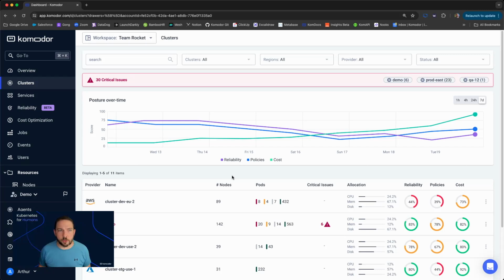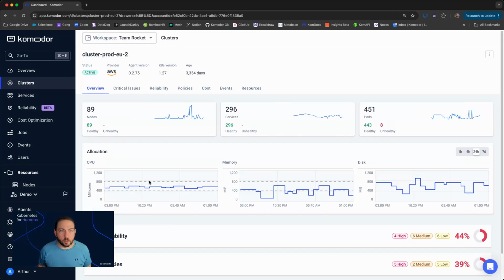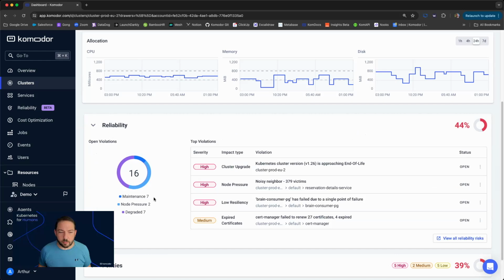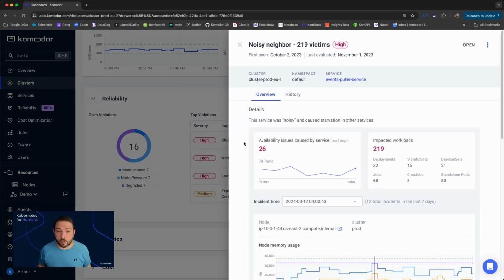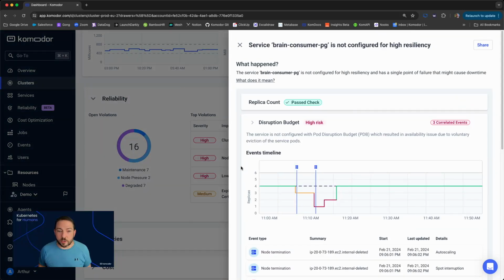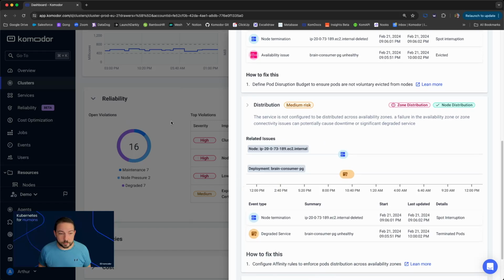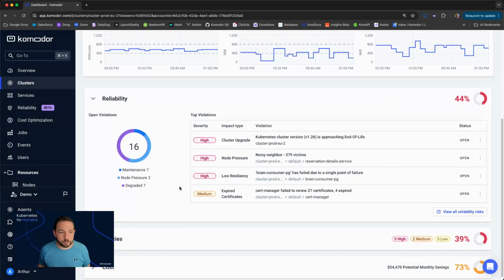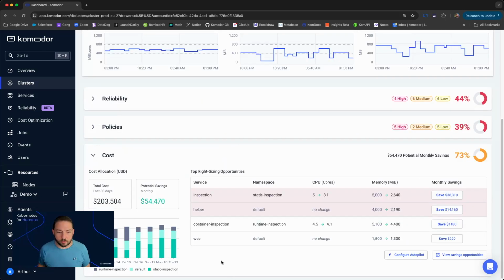Komodor Clusters Overview